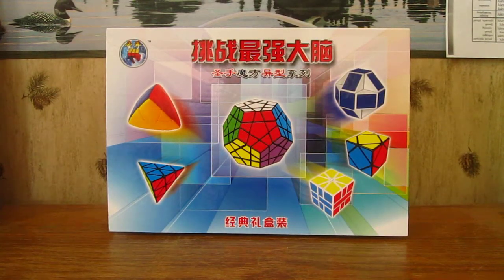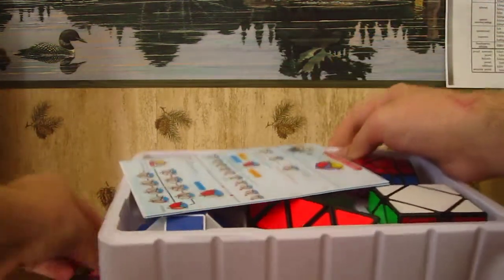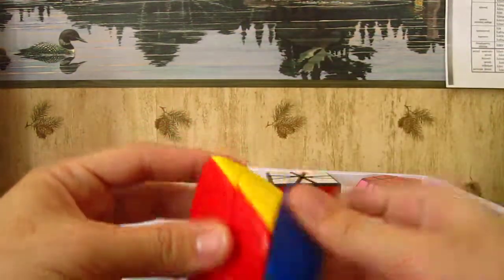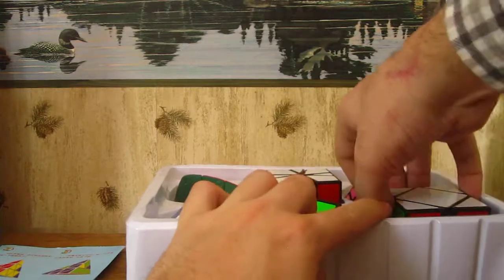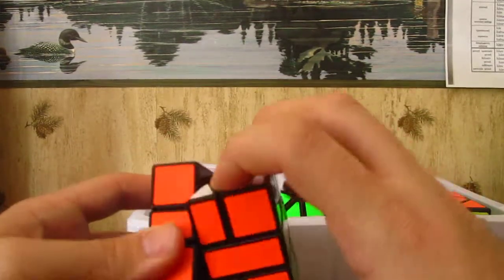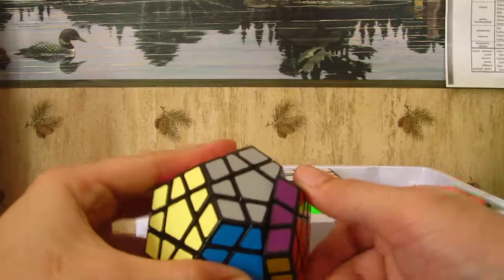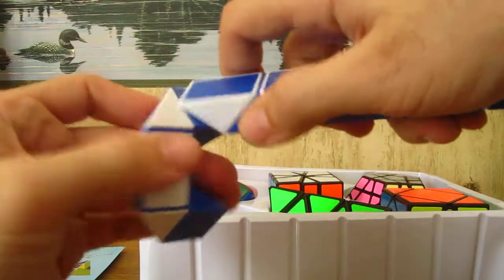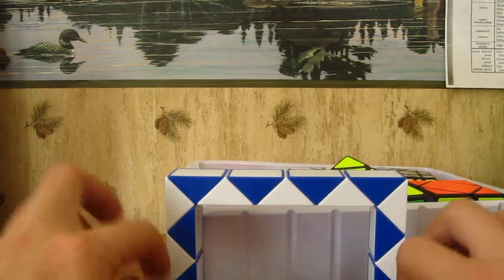Exploring the Dreampark Cube Collection!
Description: In this video, I check out the Dreampark Collection, which I believe is put out by Shengshou.